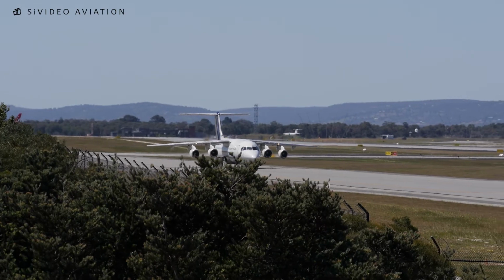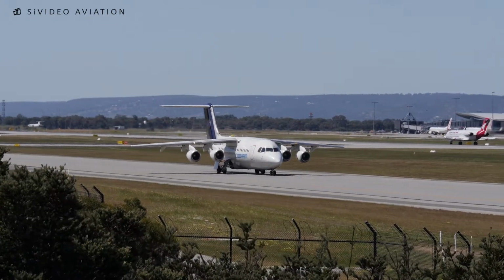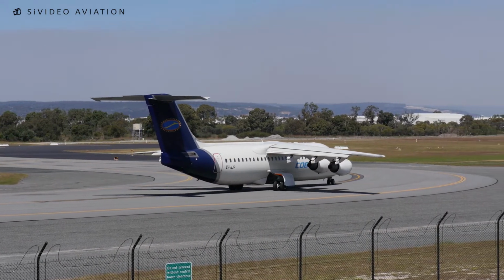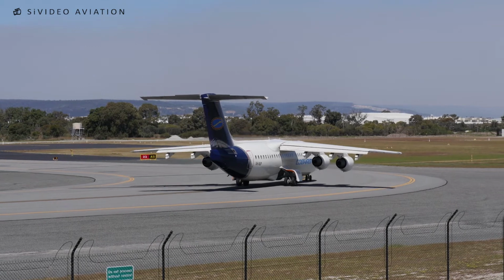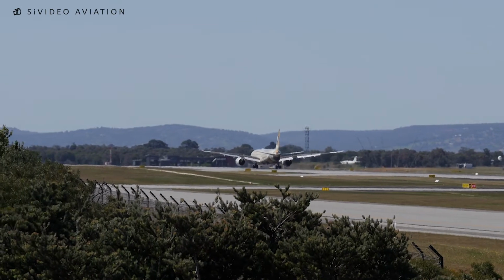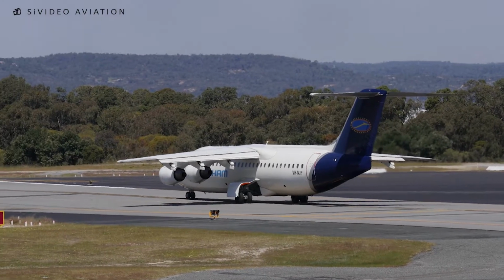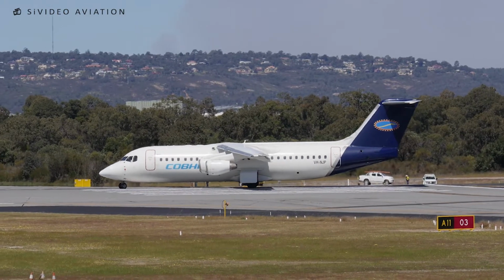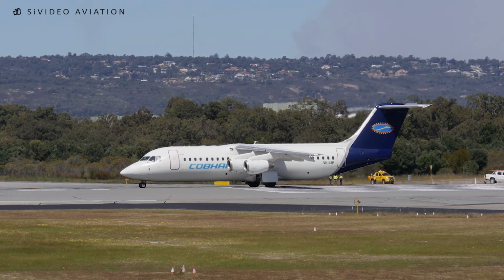Cobham (VH-NJP) departs and Qantas (VH-VZE) and Etihad (A6-BLF) arrives at Perth Airport.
Cobham Aviation (VH-NJP) British Aerospace Avro RJ100 departs and Qantas Airways (VH-VZE) [Bunbury] Boeing 737-838(WL) and Etihad Airways (A6-BLF) Boeing 787-9 arrives on RW03 at Perth Airport.